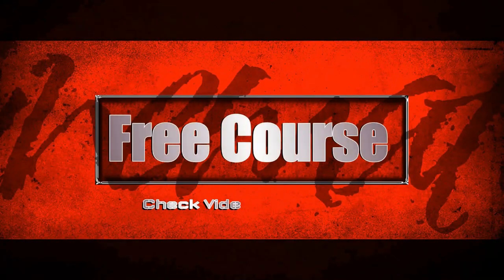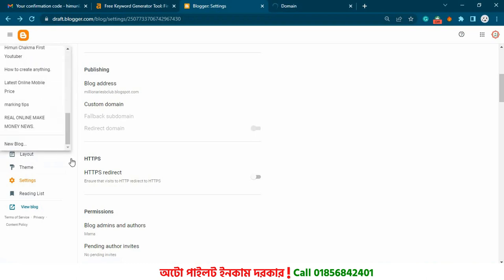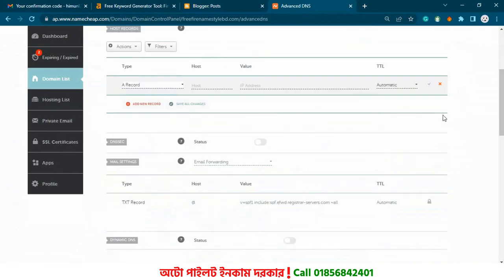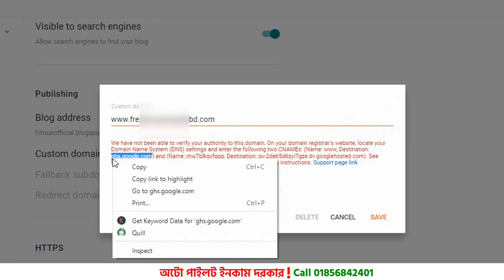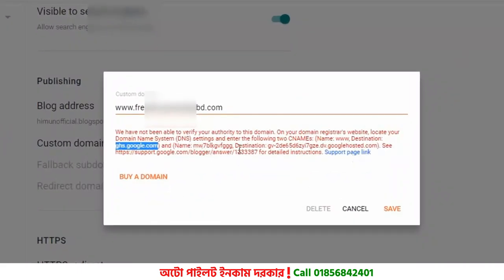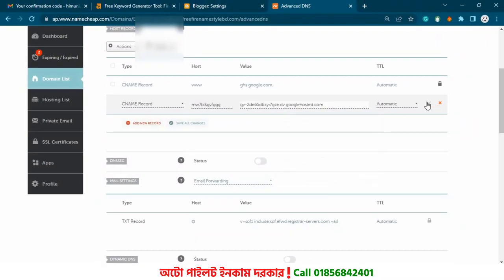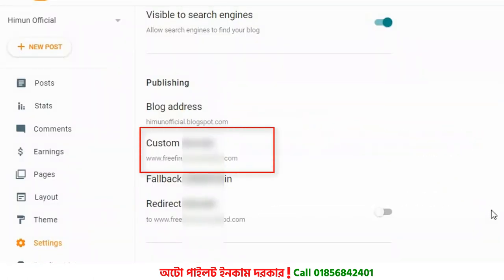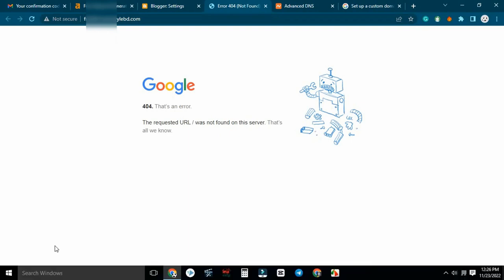Set Custom Domain to Blogger: How to add Custom Domain in Blogger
In this video, we'll show you how to add a custom domain to Blogger. This is a great way to give your blog a unique identity and make it even more personal!

If you're looking to give your blog a unique and memorable identity, then this is the video for you! After watching this video, you'll be able to add a custom domain to your Blogger account, making your blog even more personal!

My Channel Information:
Hi! I’m Himun Chakma. You can find Freelancing & Tech video tutorials on my Himun Official YouTube channel, and I hope you enjoy my videos.